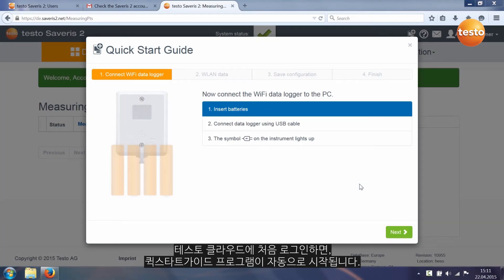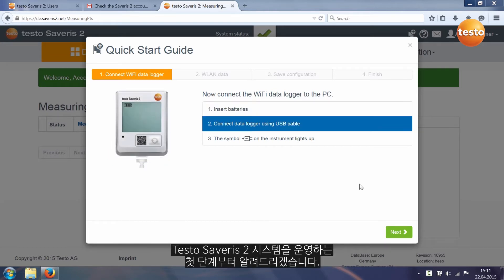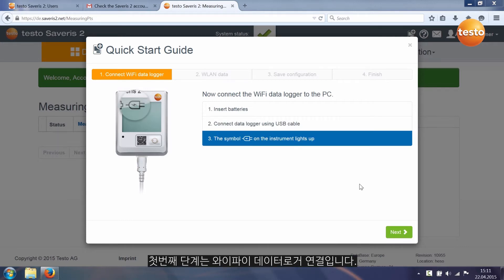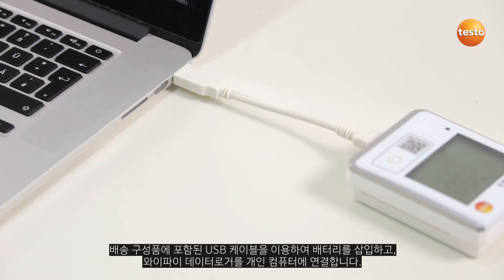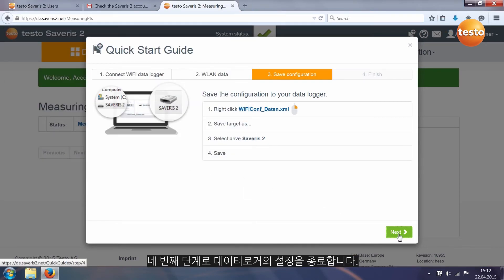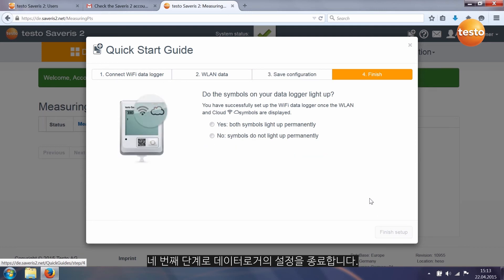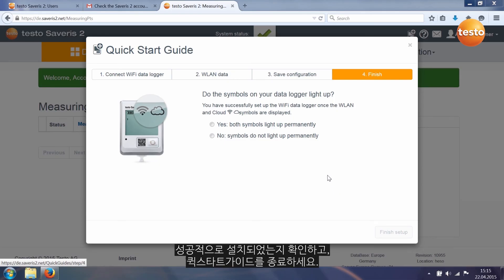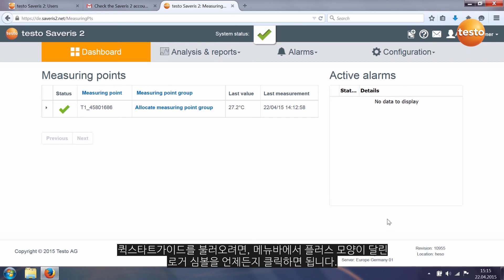무선(WiFi) 데이터 로거 testo Saveris 2 WiFi 연결 방법